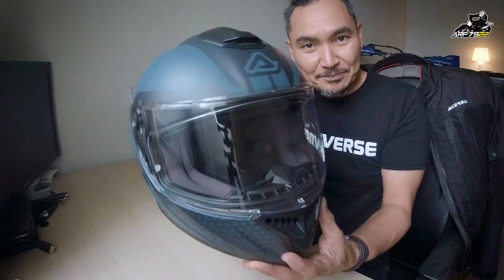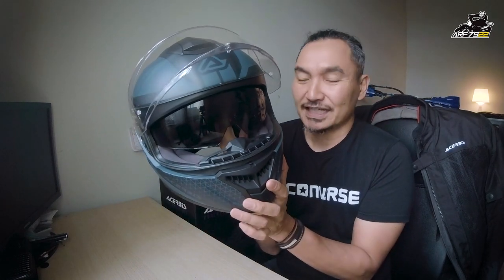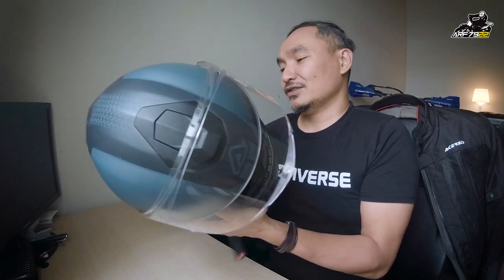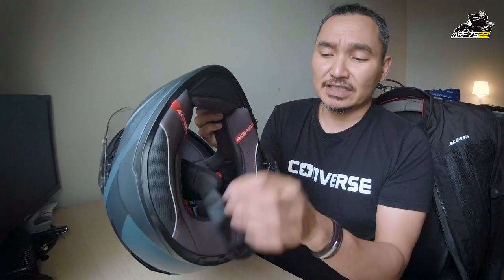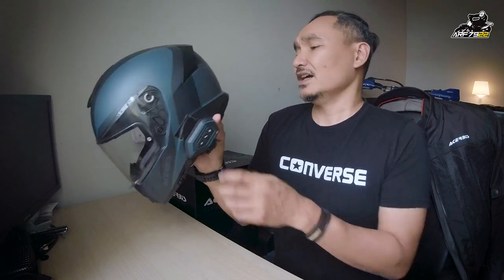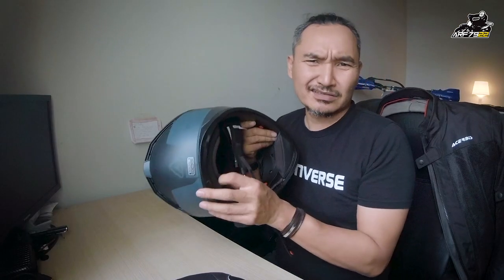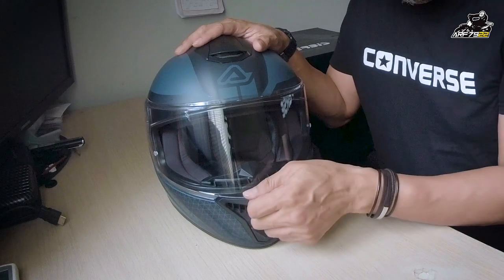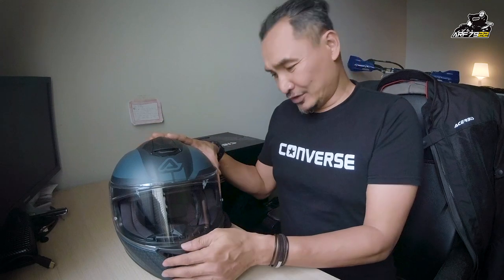Helmet Acerbis I Krapon Review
Review helmet Acerbis Krapon